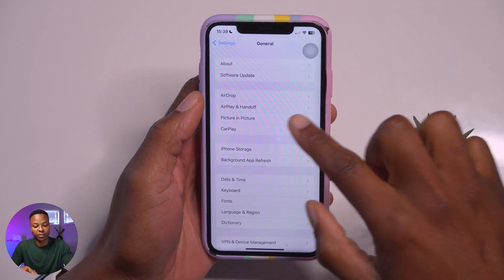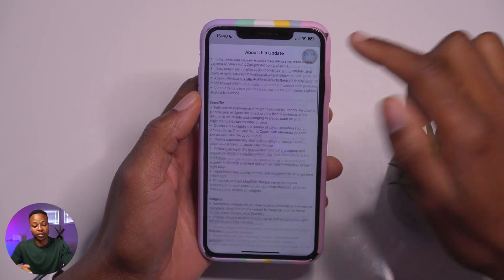iOS 16.7 Released! - What's New?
iOs 16.7 Here We Go!

***Video Chapters***
00:00 - Introduction
00:25 - Supported devices
00:35 - IOS 17.0.1 & iOS 16.7 updates
01:41 - other updates released
02:33 - New changes & Bug Fixes
06:28 - Performance and battery